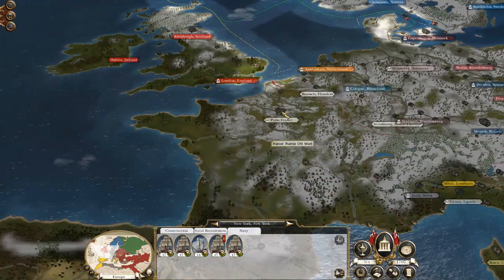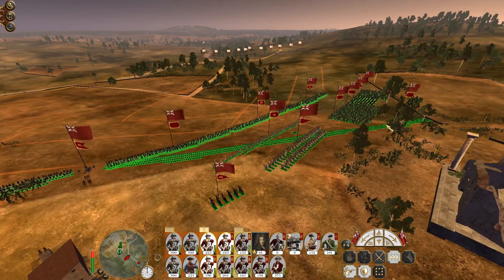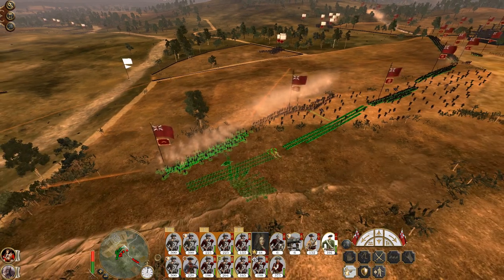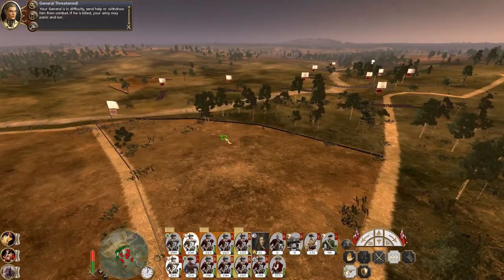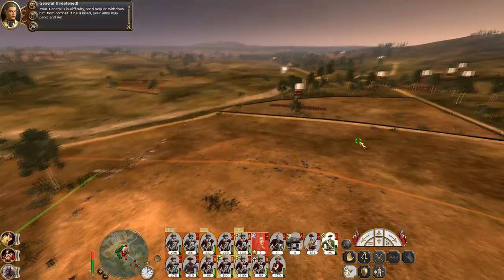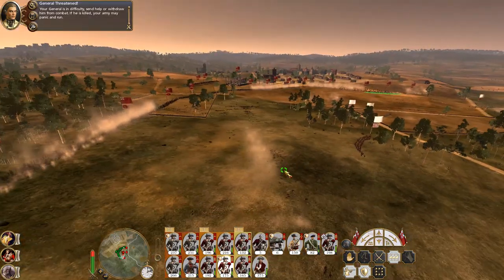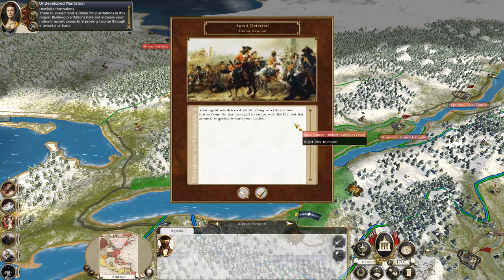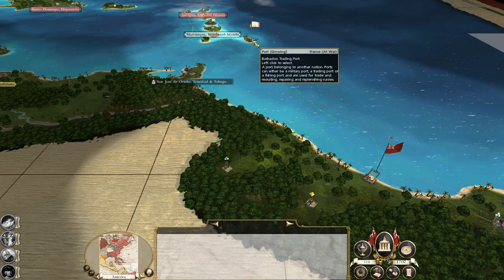Let's Play Empire Total War: DM - Thirteen Colonies #7 - Brazil Round 2!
Hey guys, welcome to the next episode of my Empire Total War Lets Play as the Thirteen Colonies - in this episode the French want another beating in Brazil and we are more than happy to oblige!